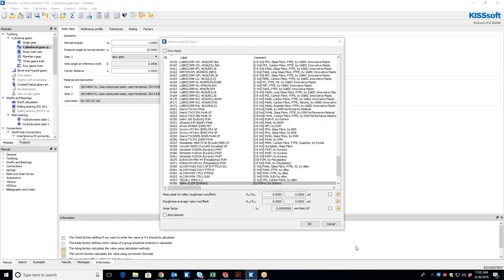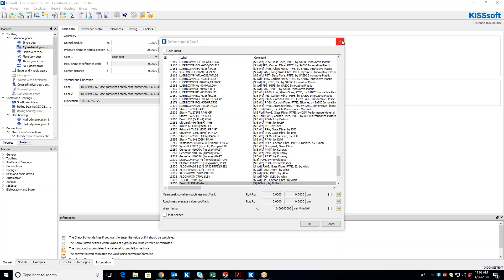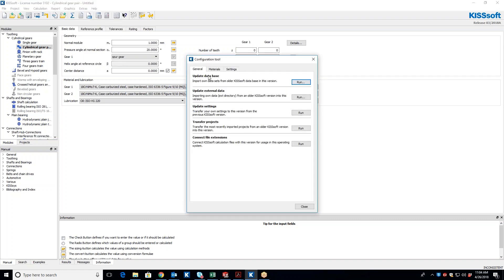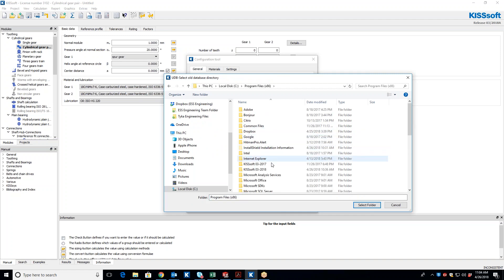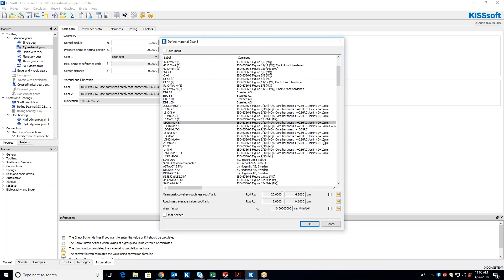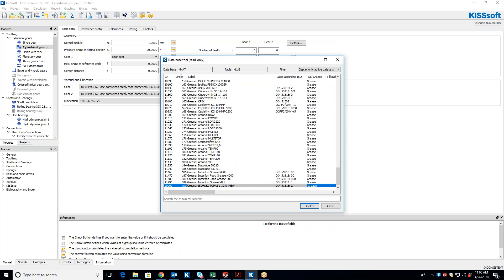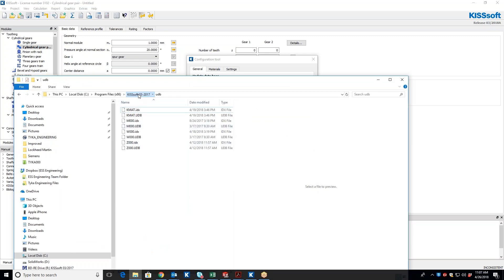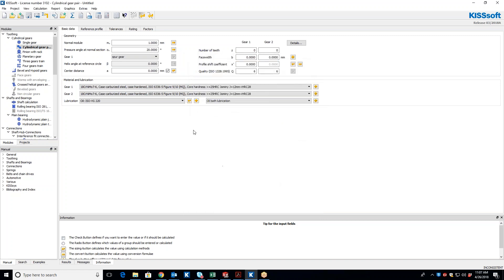Updating Material Database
Updating KISSsoft 2017 to 2018.  KISSsoft 2017 changed the way user materials are stored in databases and allows simple migration into later versions of the software.  Here I show how to update 2017 versions to 2018 versions and importing previously defined user materials.